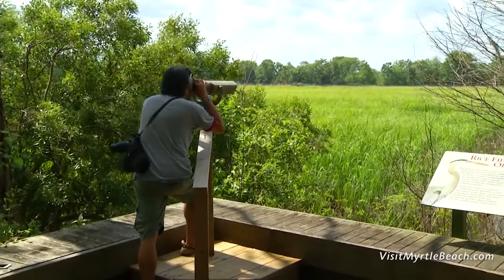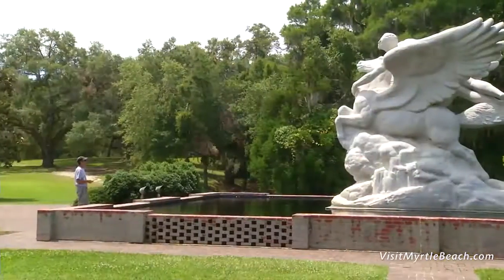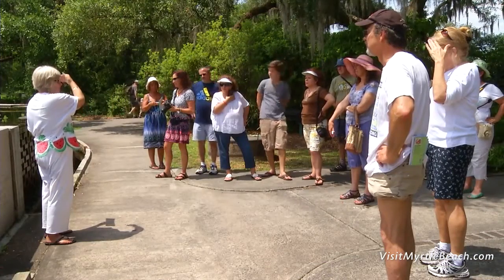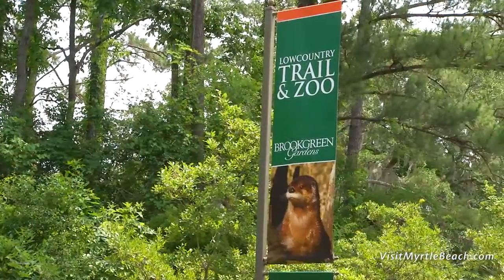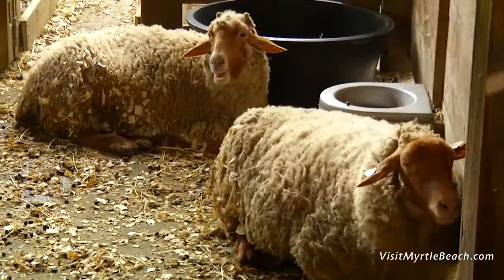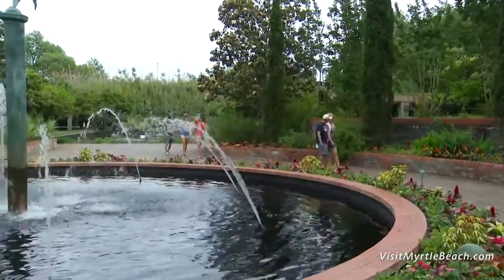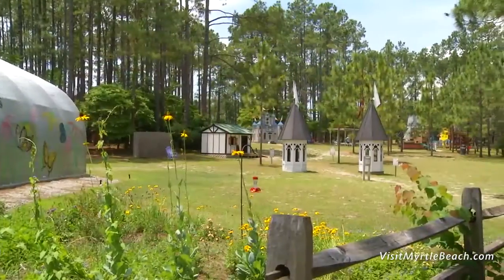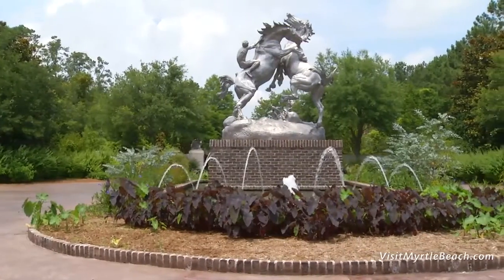Brookgreen Gardens - Murrells Inlet, South Carolina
Relax and Unwind at Brookgreen Gardens!  No beach vacation is complete without a trip to see its beauty!